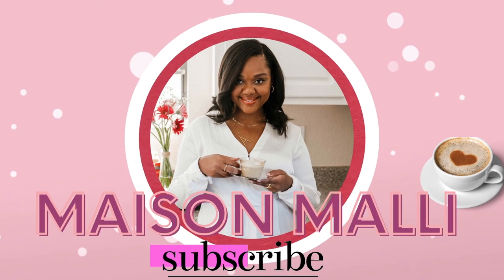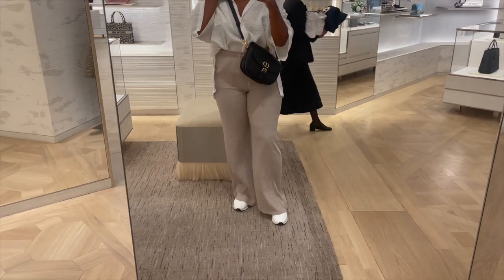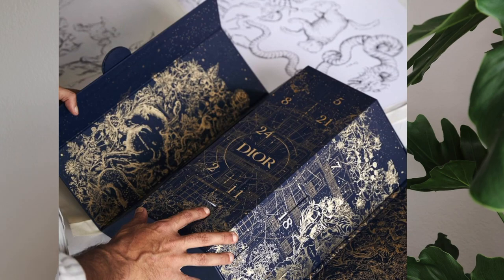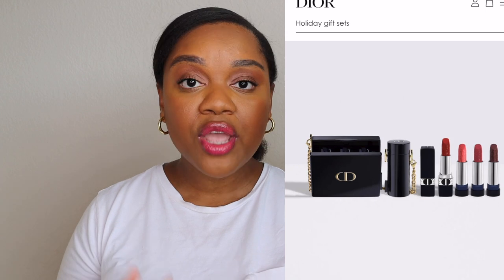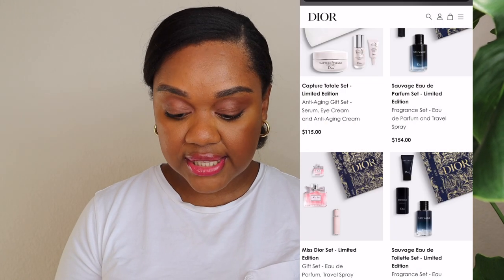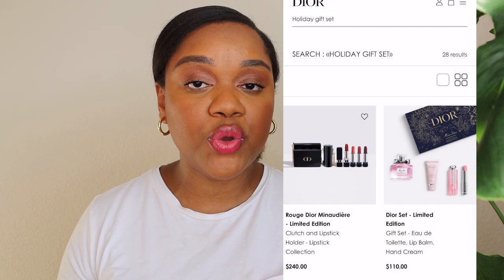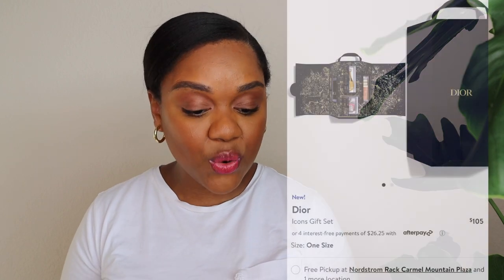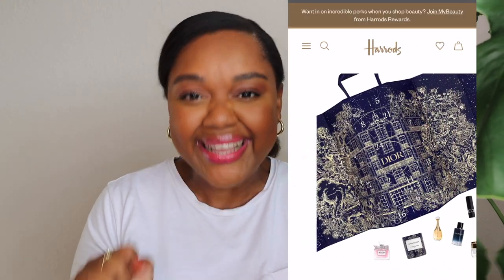WOW ~ Best Dior Holiday Gift Sets! 2022 - Dior Perfume For Women , Dior Beauty & Skin Care!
WOW ~ Best Dior Holiday Gift Sets! 2022 - Dior Perfume For Women , Dior Beauty & Skin Care!  Today I'm sharing with you the Christian Dior luxury holiday gift sets . The gift sets cover Dior skin care , Dior Perfume for women and men , and Dior Beauty! We even chat Dior Sauvage for men . Welcome to Dior Holiday 2022 !

XOXO
Maison Malli

Hermes Lip Oil:

Dior Gift Sets Mentioned in Video:

Dior Rough Dior Lip Coffret Gift Set (clutch + 4 lipsticks)

Dior Addict Lip Makeup Set (lip glow & lip gloss)

Dior Gift Set (Lady Dior/ Dior hand cream/ Lip glow)

J’adore Perfume & Body Oil

J’adore Perfume & Body Milk

Sauvage Fragrance, After Shave, Deodorant For amen!

Dior Icons Gift Set (Mini Advent Calender)

Dior 2022 Advent Calendar

My Creatista Plus :

Maison Malli
92150